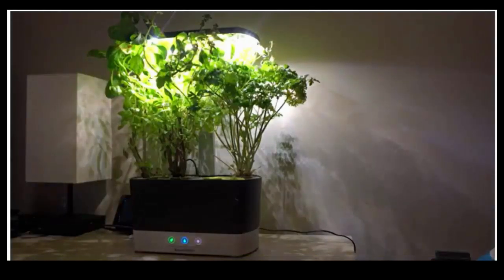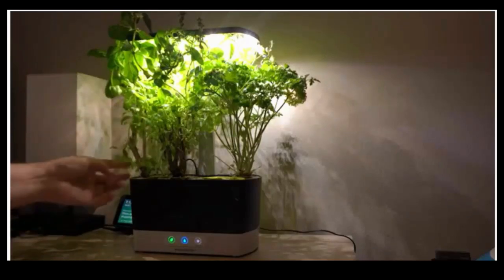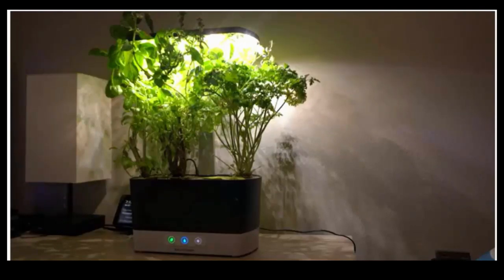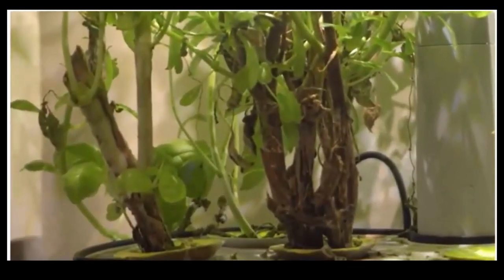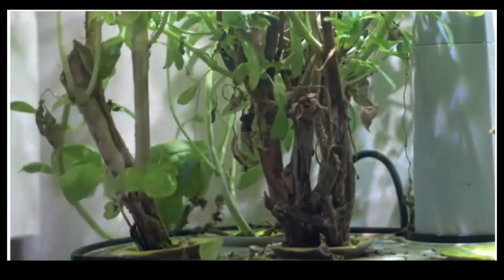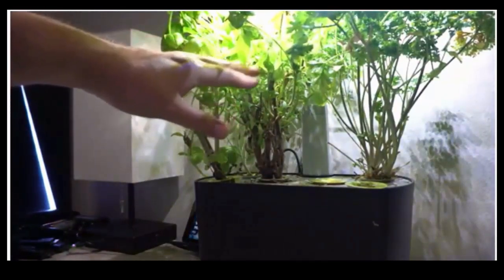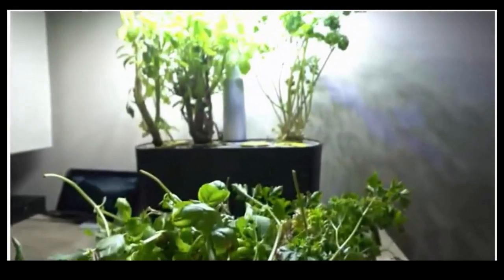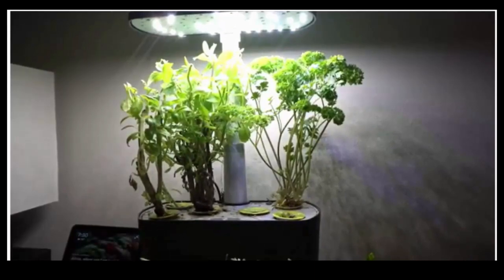AeroGarden Harvest with Gourmet Herb Seed Pod Kit Hydroponic Indoor Garden, Black